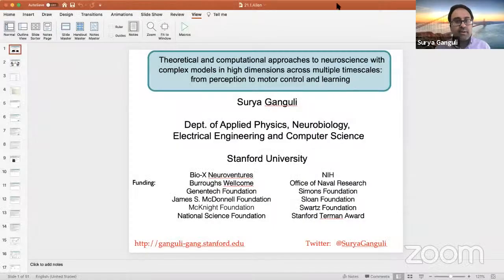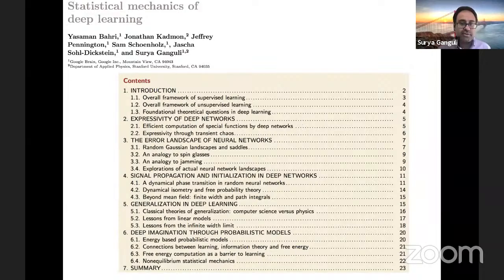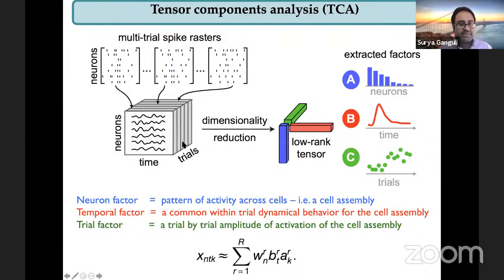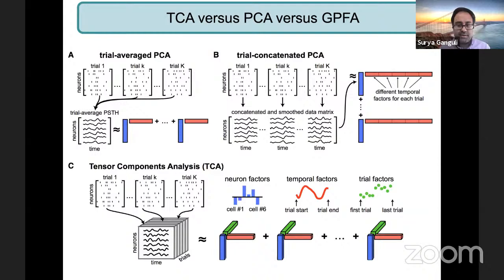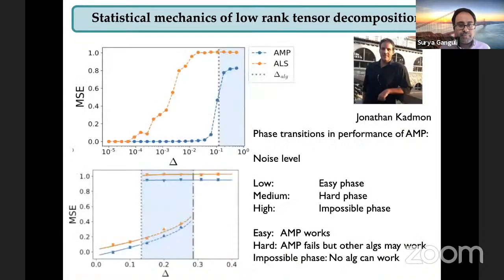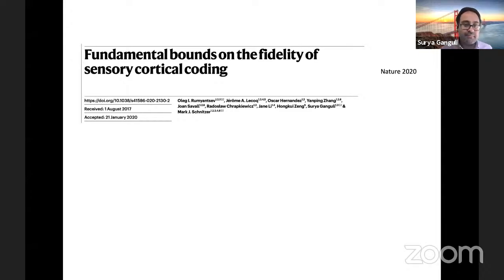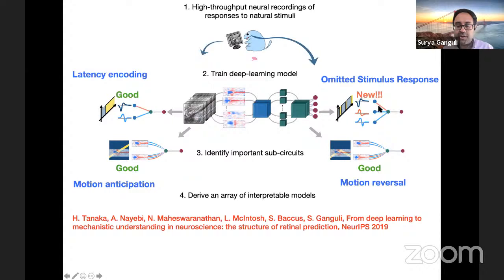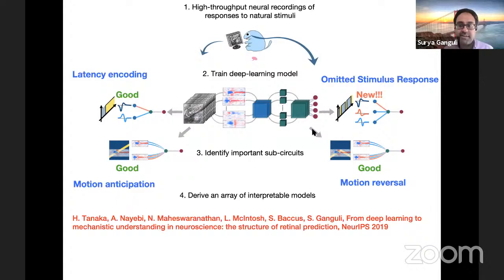Distinguished Seminar Series: Surya Ganguli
Surya Ganguli is an Associate Professor of Applied Physics at Stanford University. He  presents "Theoretical and computational approaches to neuroscience with complex models in high dimensions across multiple timescales: from perception to motor control and learning."